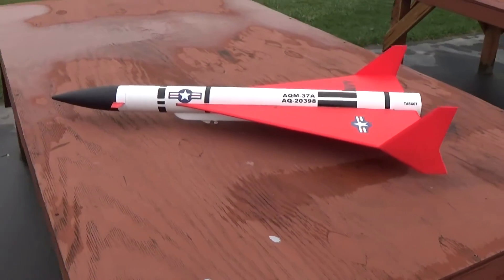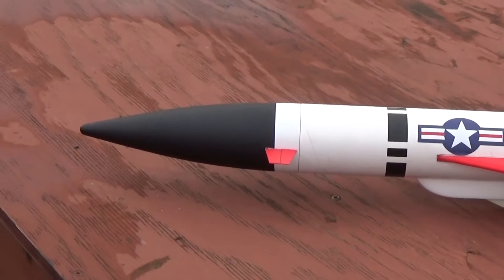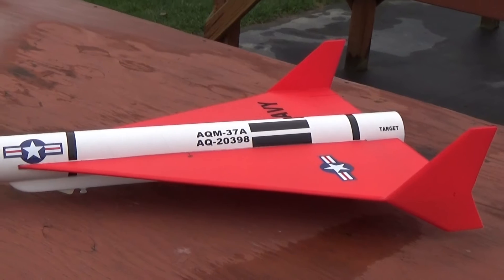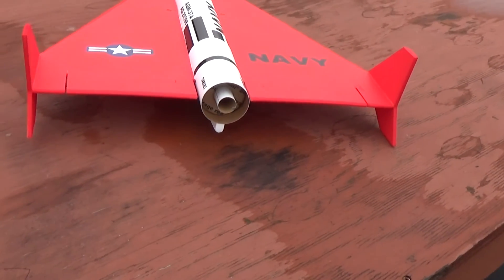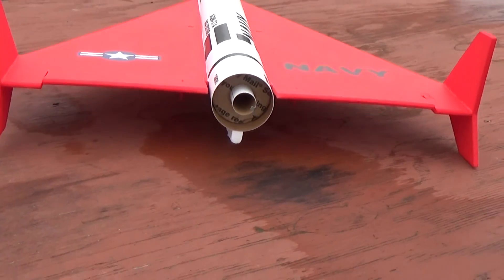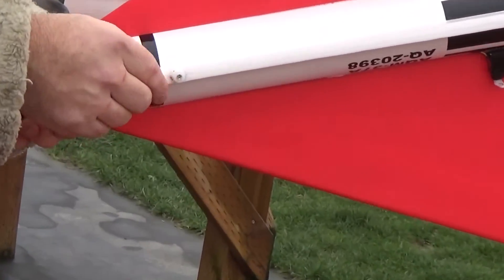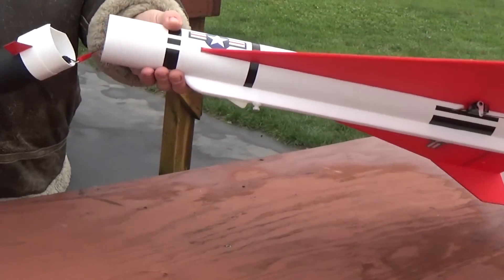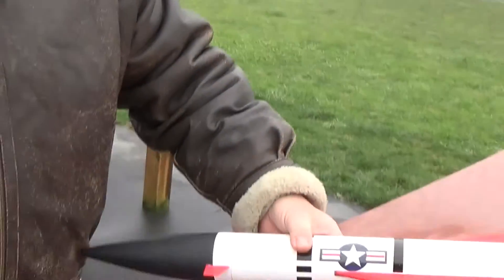Dynsasoar Rocketry AQM-37 Jayhawk RC Rocket glider kit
Dynsasoar Rocketry Jayhawk RC Rocket glider kit, 20" wingspan, 37" long, 12 ounces rtf.